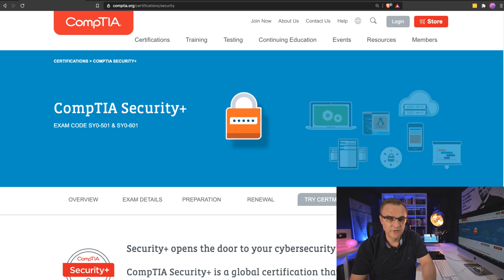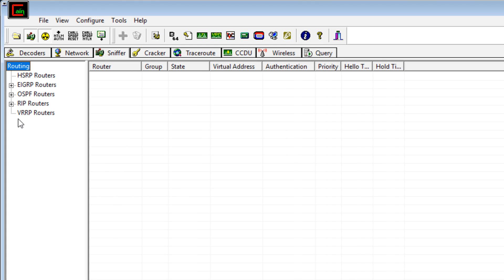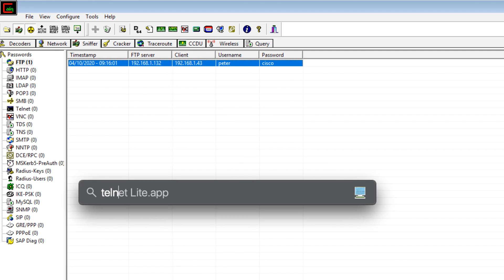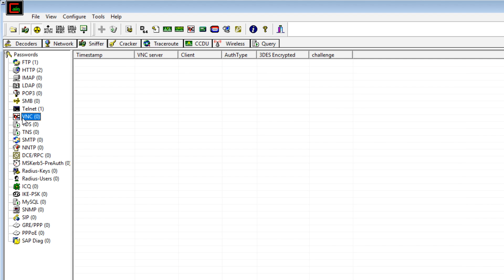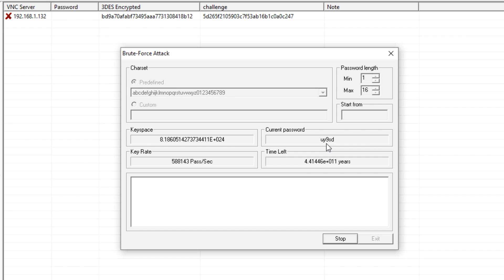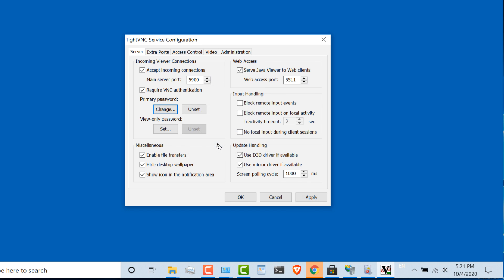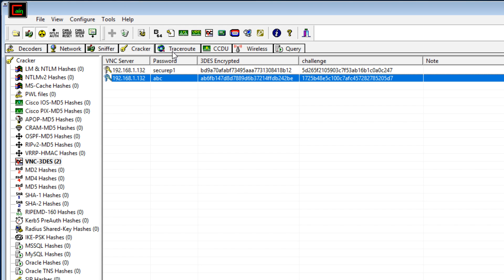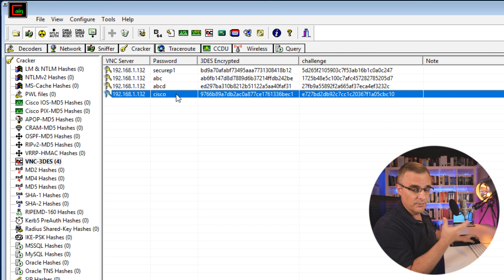Destroying VNC with Cain and Abel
How secure is VNC? Is using 3DES any good?

Menu:
Overview: 0:00
Packet Capture: 0:34
Cain Software: 0:50
FTP: 1:34
Telnet: 2:30
HTTP: 3:29
VNC: 3:44
Wordlist: 5:26
Bruteforce: 5:51

Code: DBAF15P

cain
cain and abel
abel
windows 10
cain and abel windows 10